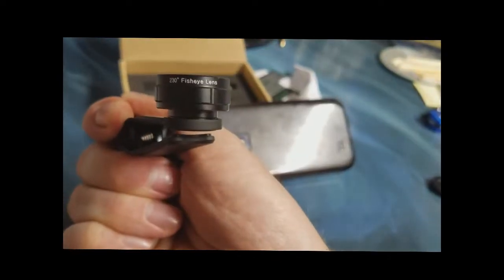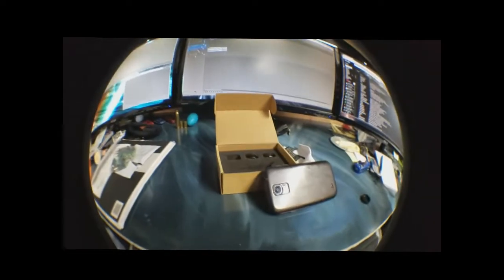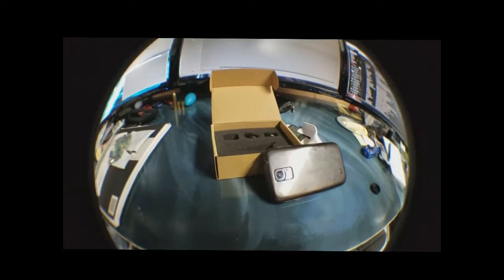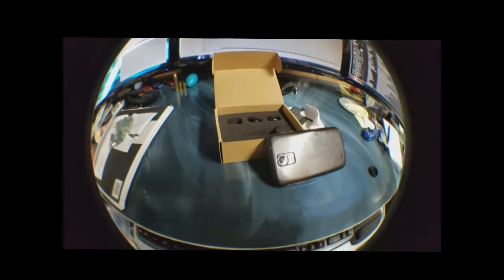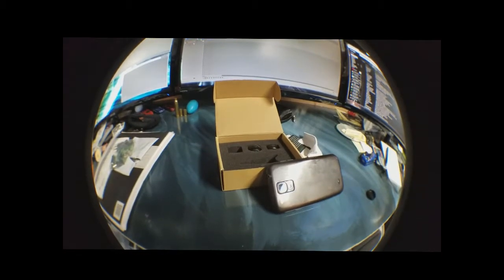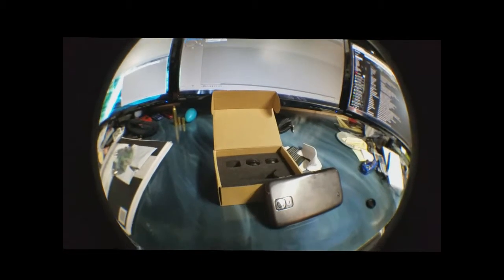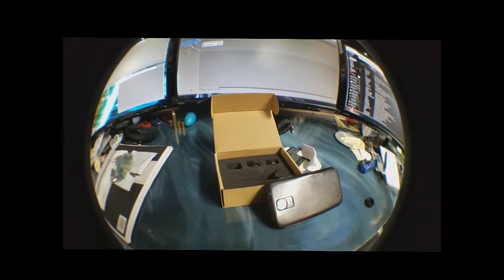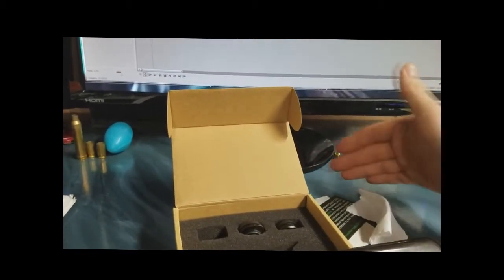Smart & Easy HD Phone Camera Lenses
I just have to say wow - I wish I got these lenses YEARS ago!!! These are good quality, aluminum body, glass lenses. The pack comes with a Fish-eye, Wide, and Macro lens (and a lens cloth).

My need for that SLR has just gone done a couple notches, but of course, that SLR will be far superior...